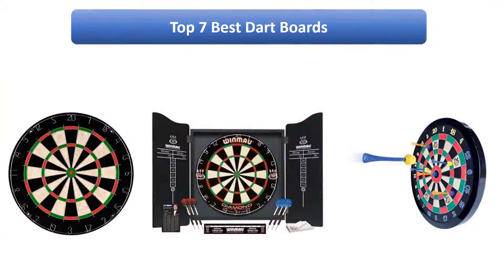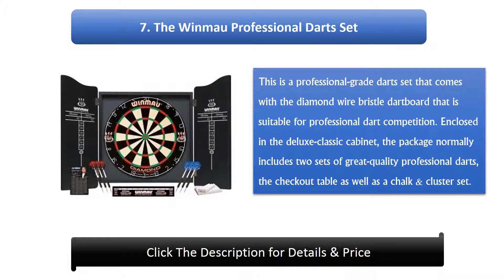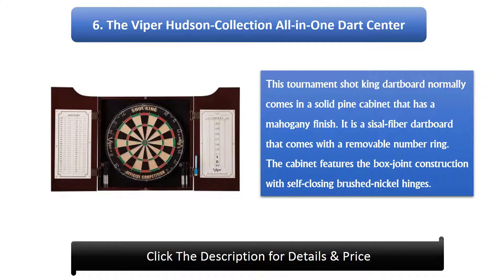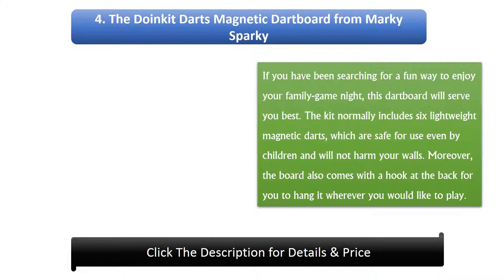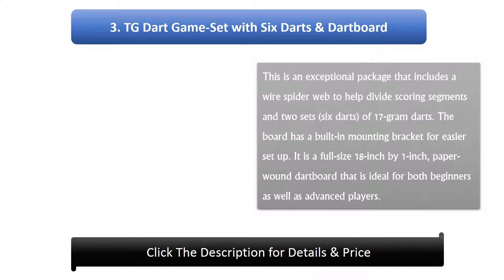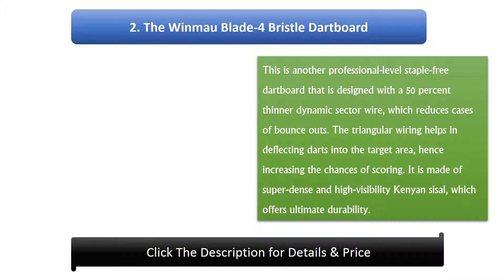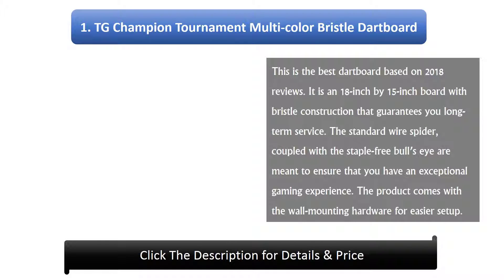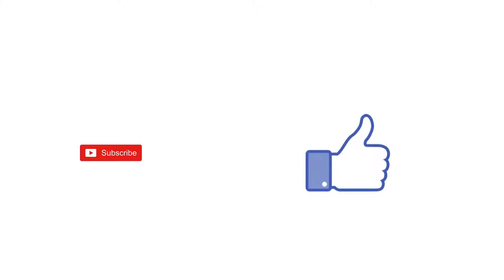Top 7: Best Dart Board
Hi guys, I am going to show video review on the top 7 Best Dart Board on the market. Get your Best Dart Boards from here

Top 7 Best Dart Boards